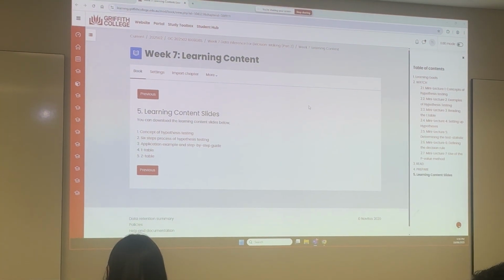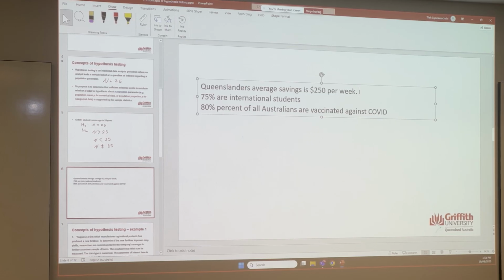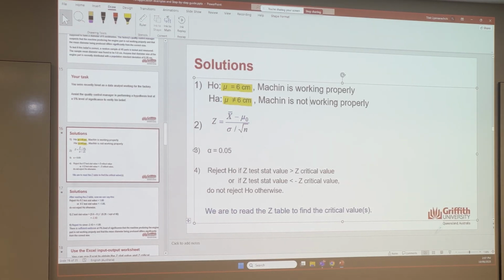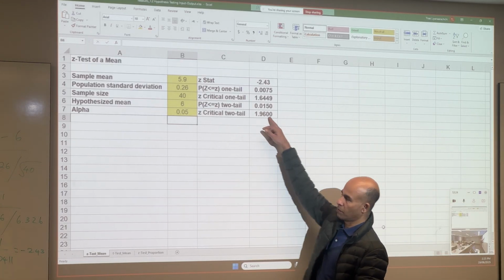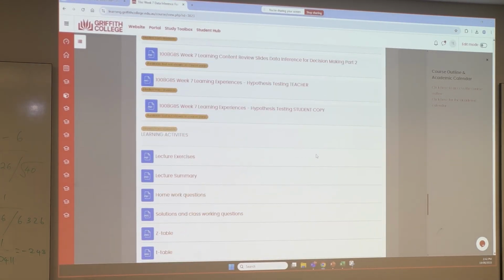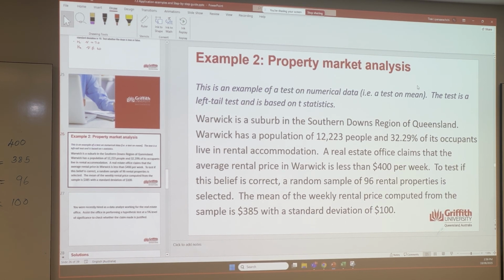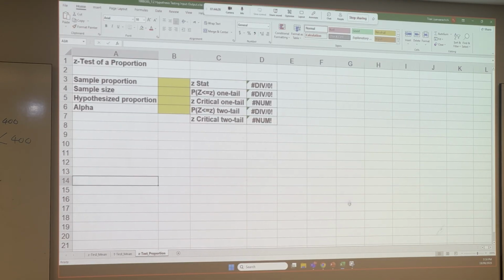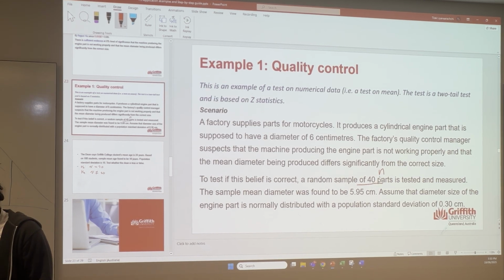Business decision making week 7: Hypothesis Testing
0:00 Hypothesis Testing meaning and examples
14:44 Six step process of Hypothesis Testing
27:30 Activity 1
1:13:02 Extra short activity
1:21:44 Activity 2
1:37:20 Activity 3
1:46:45 Assignment 2 Week 9 How to do
2:01:04 Epic motivation